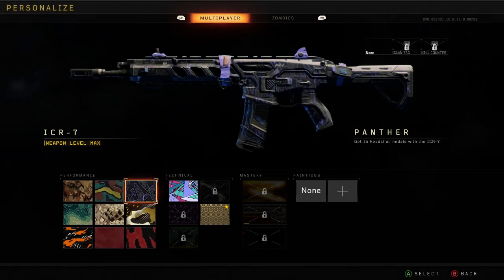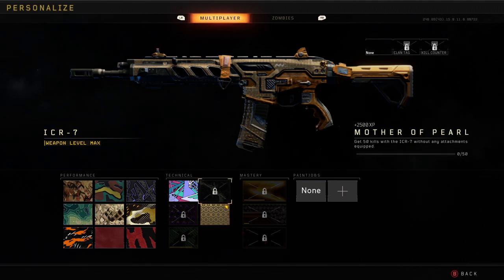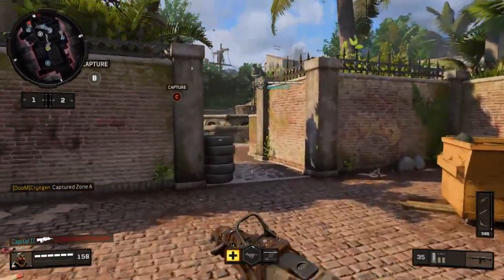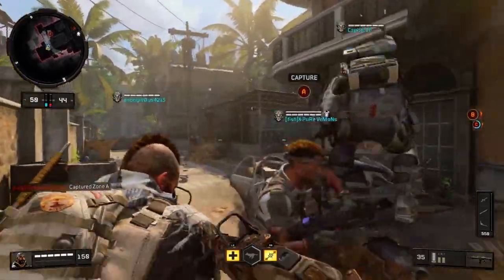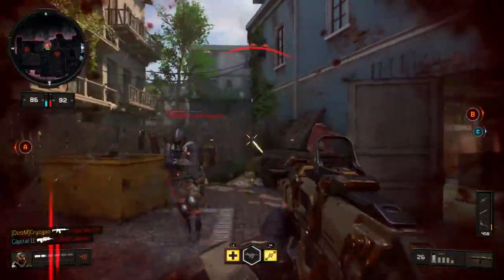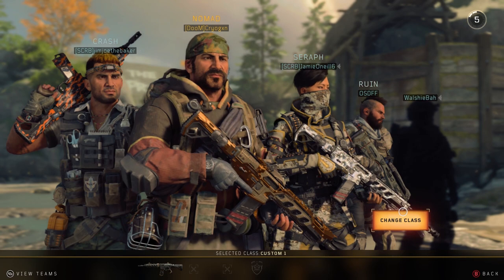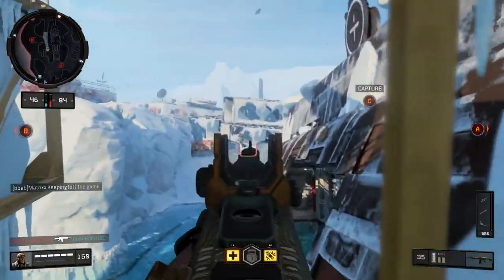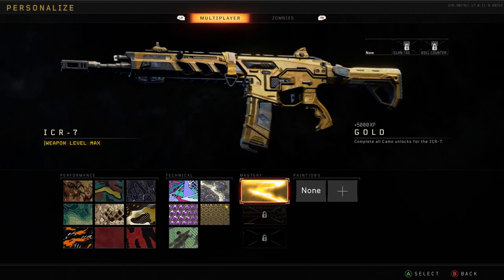Unlocking GOLD Camo For The ICR-7! | Call Of Duty: Black Ops 4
Today I start a new series and go for gold on the ICR-7 within Call Of Duty: Black Ops 4!